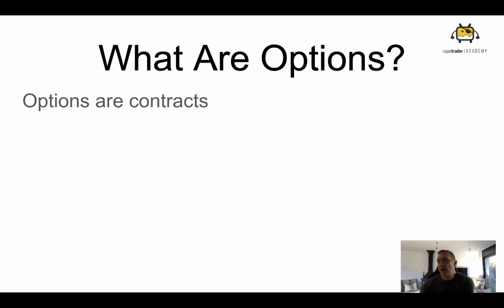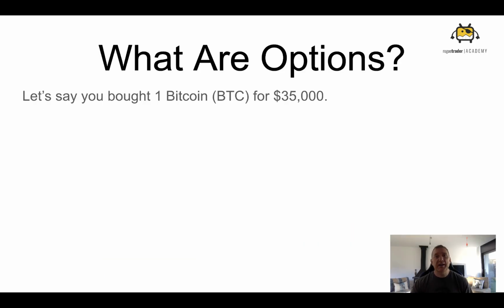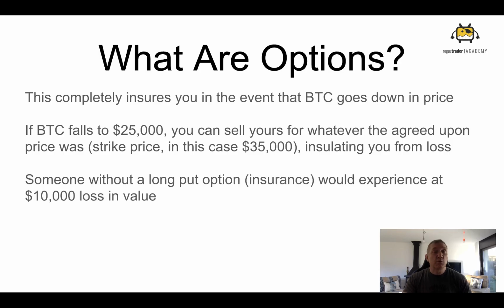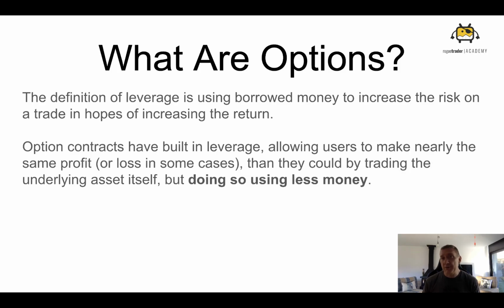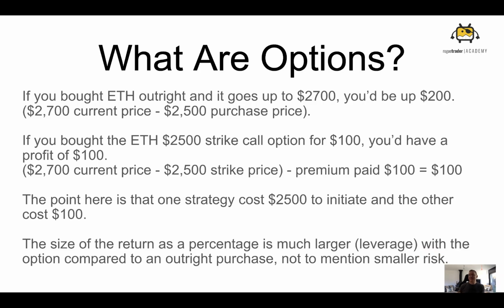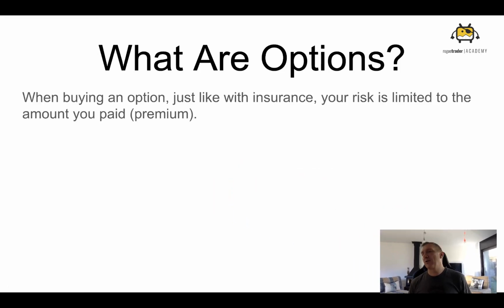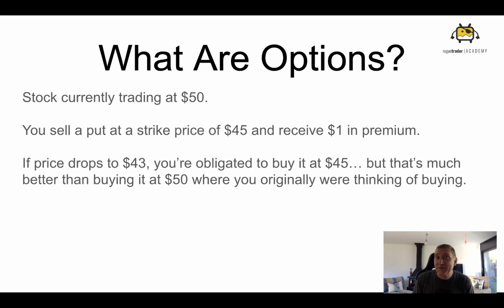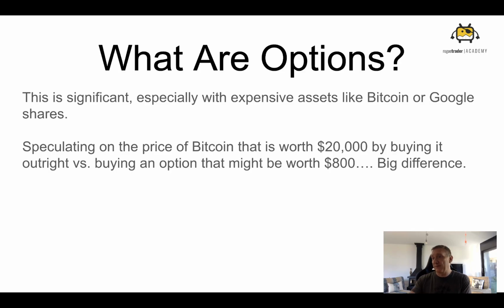1.1 Options Trading Explained: From Basics To Real Examples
New to options trading or need a refresher on the basics?

In this video you'll get a grounding in the fundamentals of options and their application in the financial world from two seasons pro traders. Learn when options can be used to achieve certain goals, about different types of options, strike prices, expiries, payoffs and how options will vary in price based on the performance of the underlying asset.

0:00 Orientation
0:54 What are options?
1:45 Options in real life
2:34 Options in the financial world
4:32 How options insure you
5:15 Sides of the transaction
6:25 Leverage
8:44 Examples with options
10:40 Risk with options
11:50 Entering positions
13:37 Speculation
16:15 Pro discussion

What next? You can continue learning with our courses and join to hear the action from our live trading room.